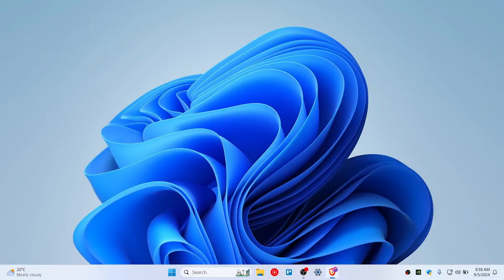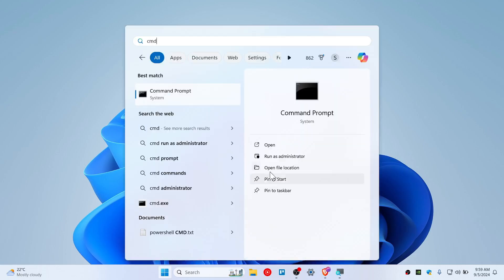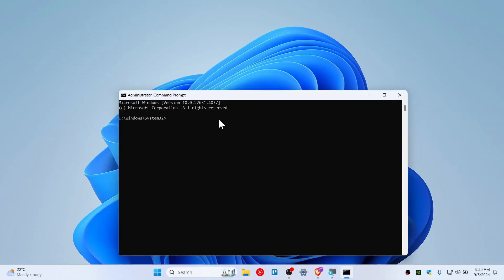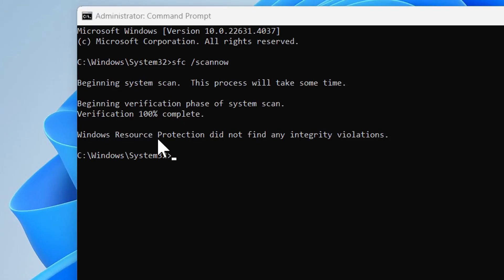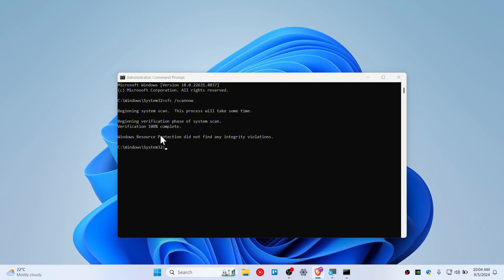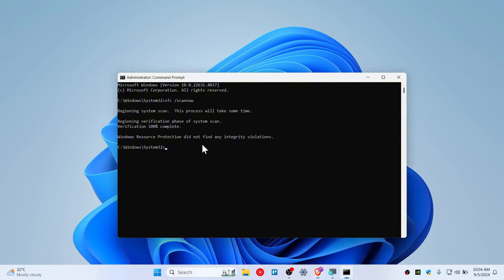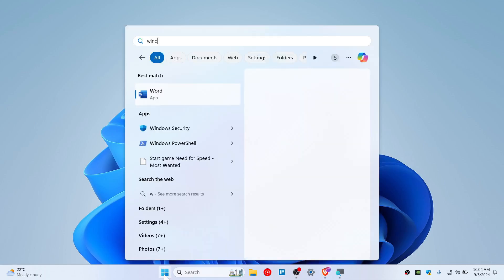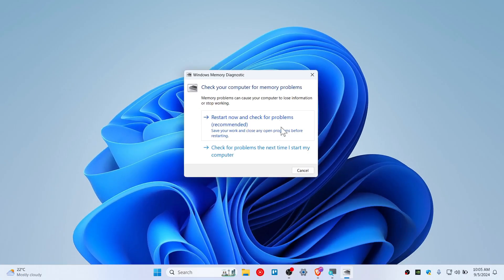How to Fix The Memory Could Not Be Written Error